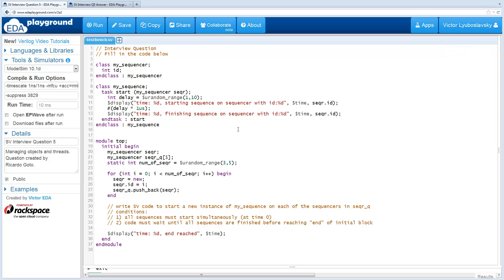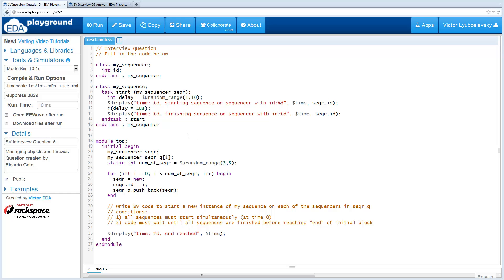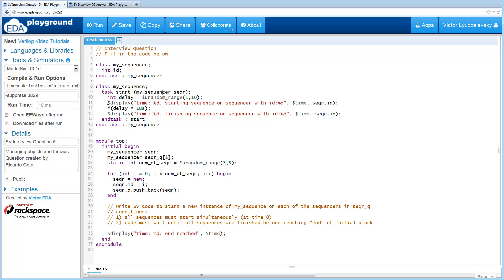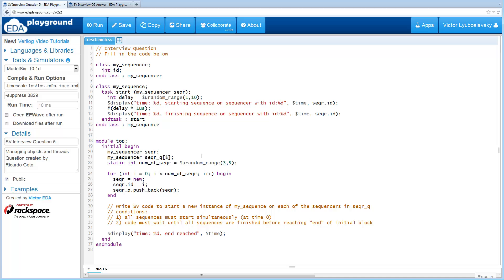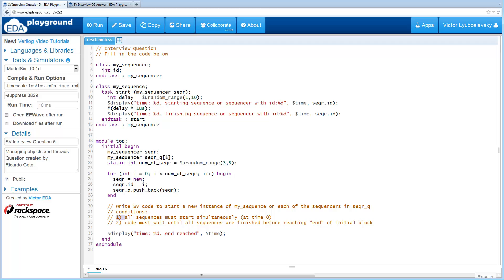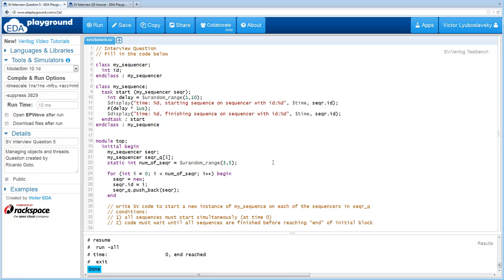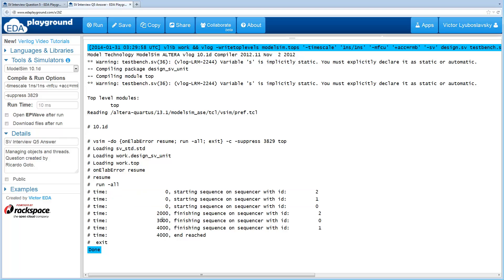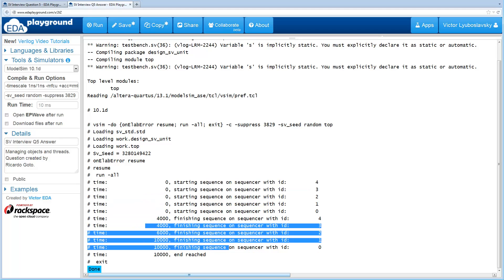SystemVerilog Interview Question 5 -- Managing Objects and Threads (Starting Sequences)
SystemVerilog Interview questions that have been used in actual technical interviews for Design Verification Engineer positions.